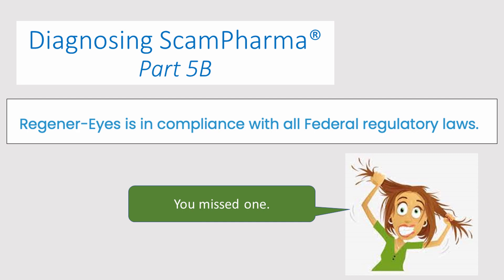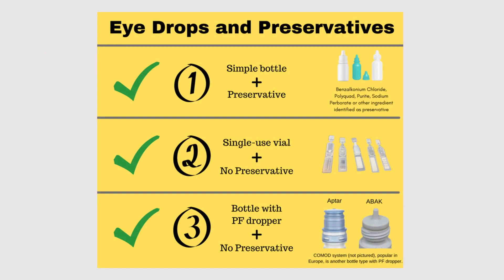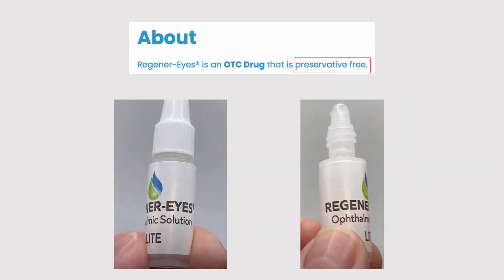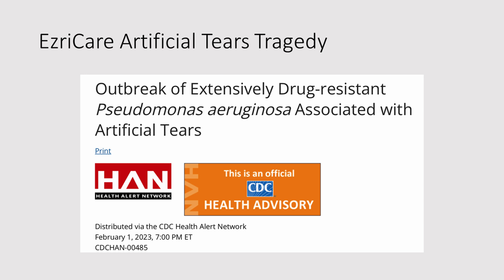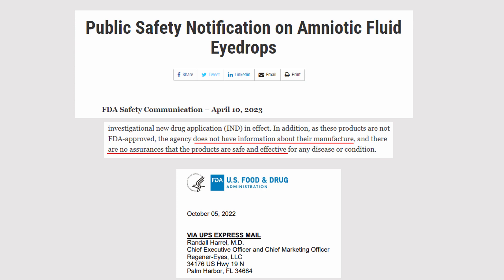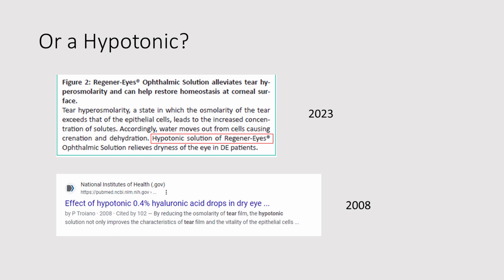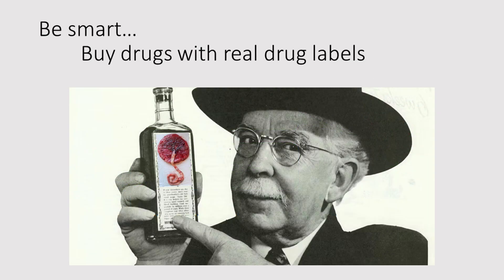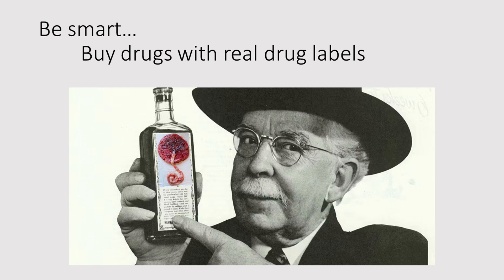Diagnosing ScamPharma® Part 5B: "Regener-Eyes is in compliance with Federal laws" - You Missed One